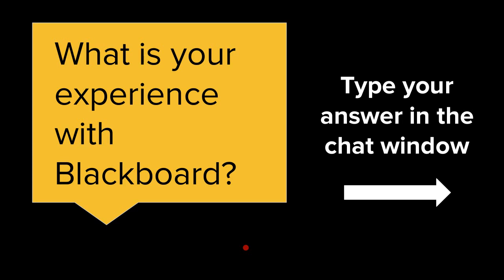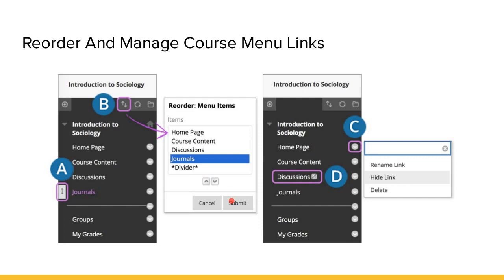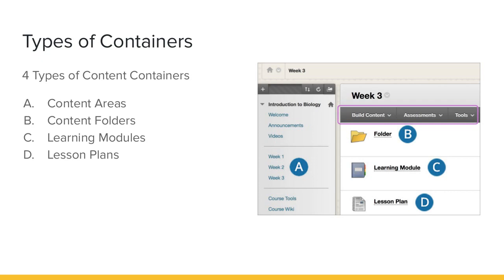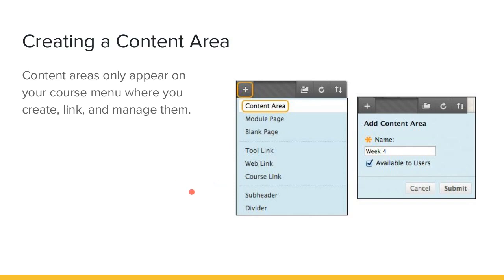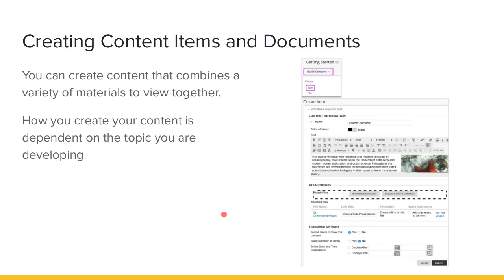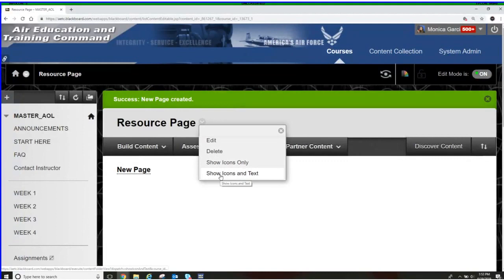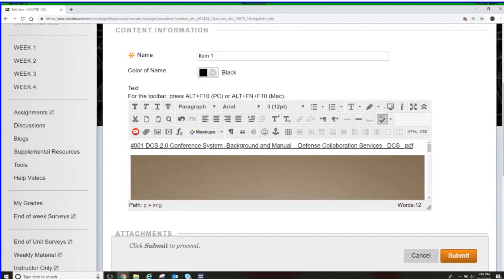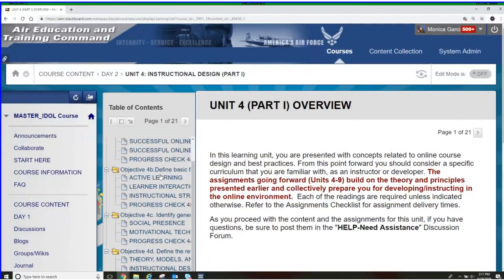Blackboard Basics Webinar 1_Building Course Content Webinar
You can access the Webinar Guide mentioned in this video at this